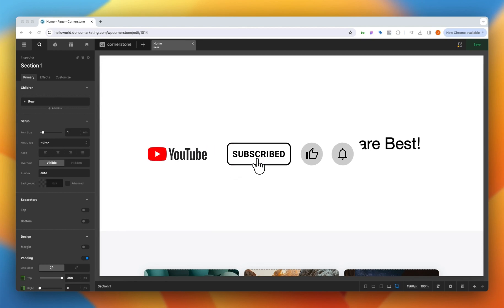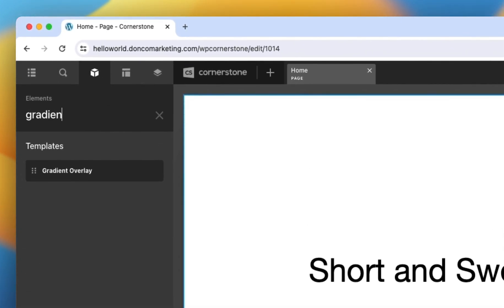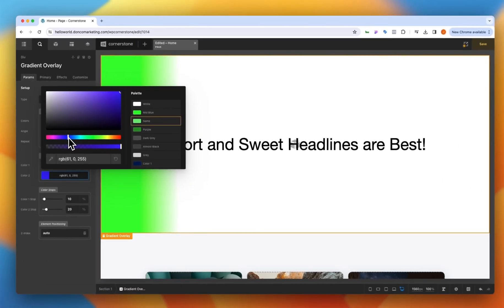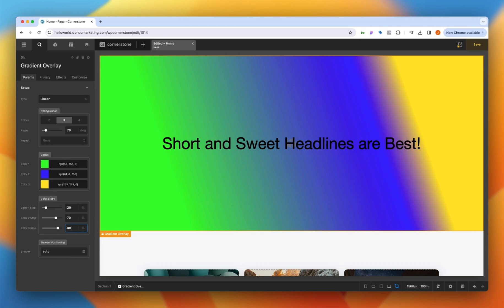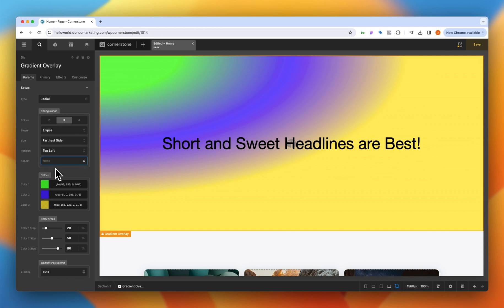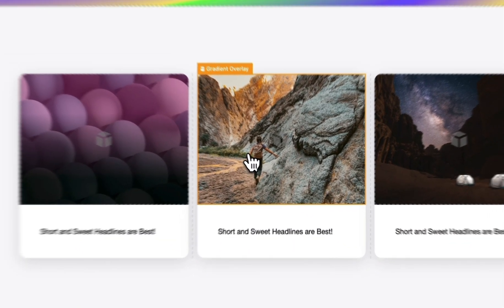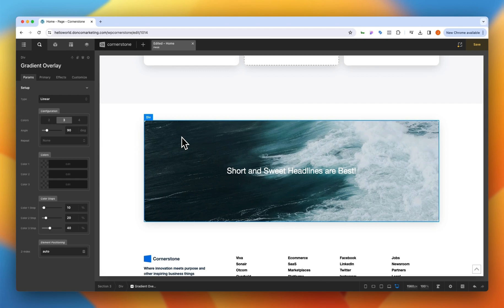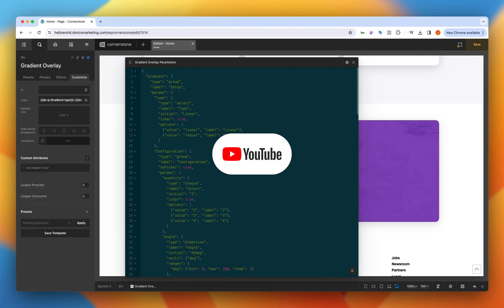Gradient Element for the Cornerstone Builder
This was a ton of fun to put together and I simply needed somebody to geek out with. So I'm sharing this here for my fellow geeks. This is an experimental element that I started working on last night for kicks and giggles. It leverages the native Cornerstone div element + custom parameters + custom CSS. Seriously, with easy to edit parameters and element level CSS the sky is truly the limit.